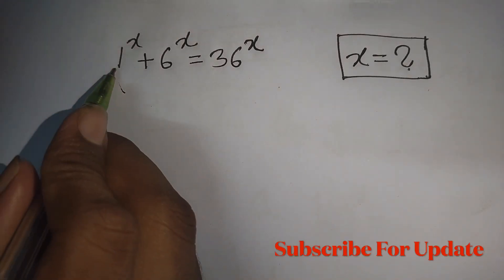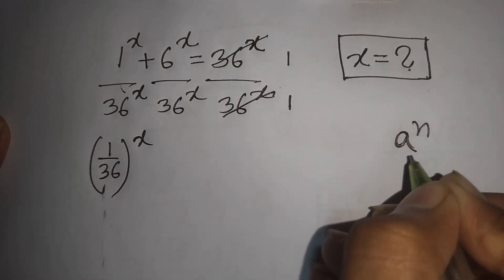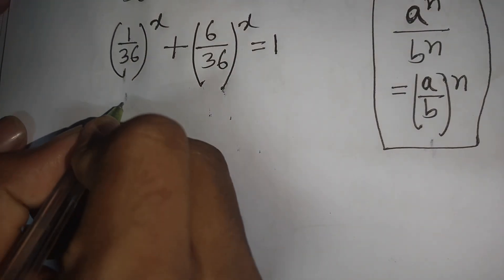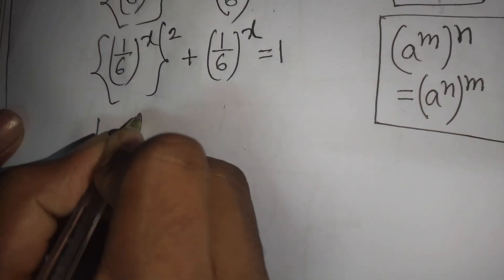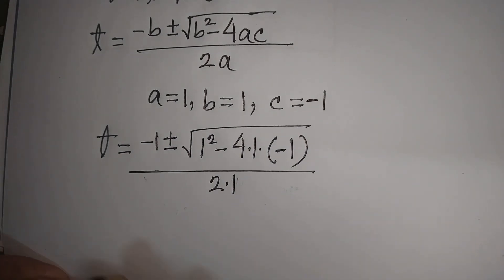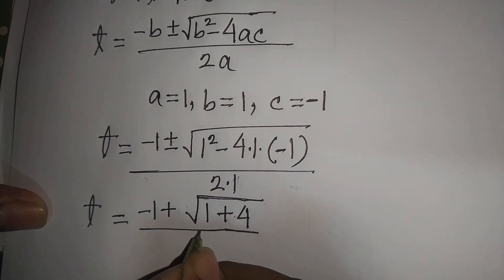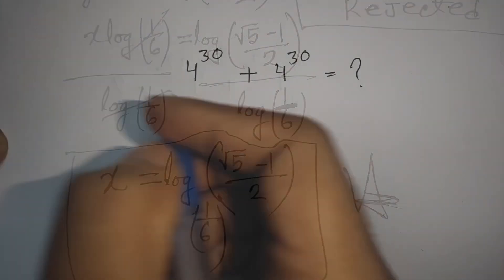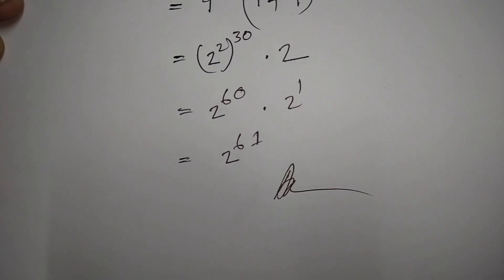Poland | Algebra Problem Solution with Exponential Equations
Harvard University Admission Entrance Interview Tricks